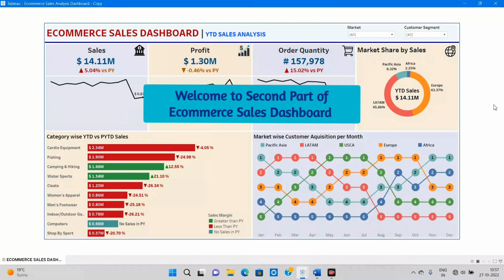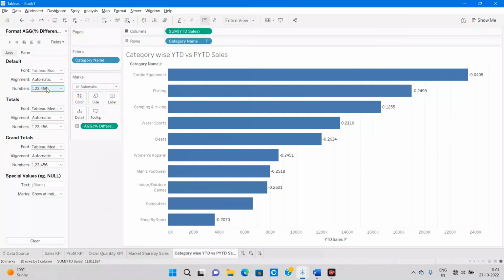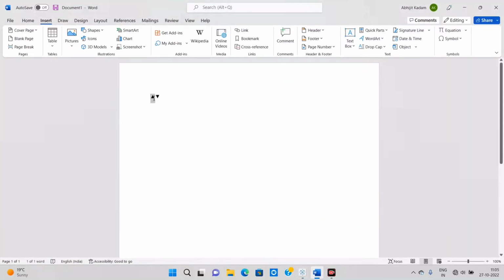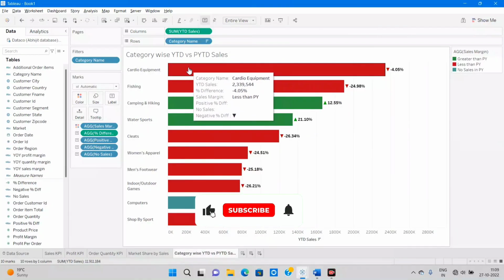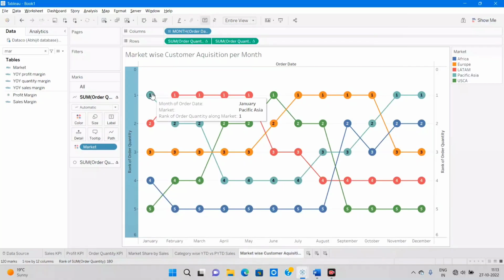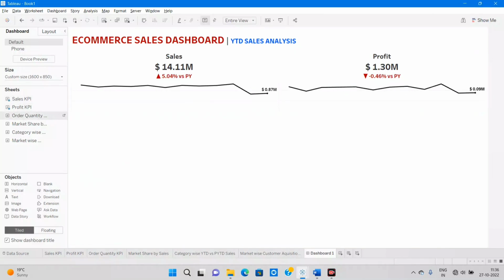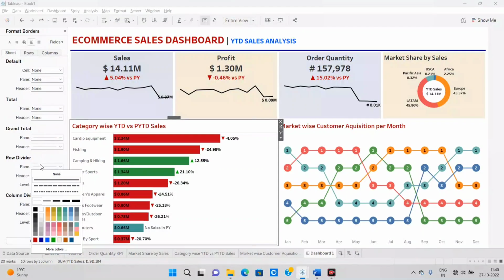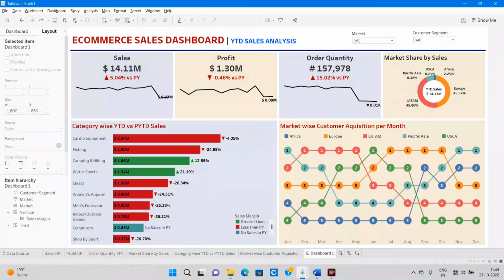Build Tableau Dashboard from Start to End | Ecommerce Sales Dashboard | Part 2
The video demonstrate the development of Ecommerce Sales Dashboard from scratch to end

1. Tableau hand written notes
2. Tableau printed notes
2. Tableau important formulae print notes
3. Tableau important interview questionnaire
All these are available at a very minimal cost of Rs.200 only, if you are interested to buy please ping me on WhatsApp

Tableau Dashboard,
Sales Dashboard,
Data Visualization,
Data Analytics,
Data Insights,
Business Intelligence,
Data Presentation,
Data Exploration,
Data Reporting,
Data Analysis,
Dashboard Design,
Tableau Tutorial,
Data Visualization Tutorial,
Data Dashboard Creation,
Data Manipulation,
Data Interpretation,
Data Representation,
Interactive Dashboards,
Data Discovery,
Tableau Tips and Tricks,
Data Insights Tutorial,
Data Storytelling,
Visual Analytics,
Business Data Visualization,
Tableau Data Exploration,
Tableau Data Reporting,
Data Dashboard Design,
Tableau Tips,
Tableau Tricks,
Data Visualization Examples,
Dashboard Creation Tutorial,
Tableau Charts,
Tableau Graphs,
Data Display,
Interactive Data Visualization,
Data Dashboard Walkthrough,
Tableau Walkthrough,
Dashboard Layout Design,
Data Filtering,
Data Aggregation,
Data Interpretation Tips,
Data-driven Decisions,
Tableau Visualizations